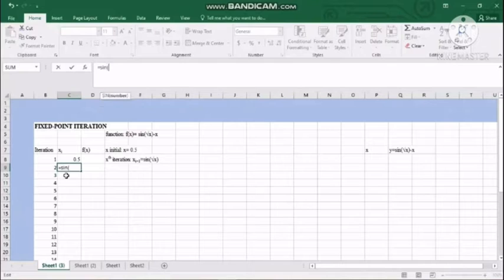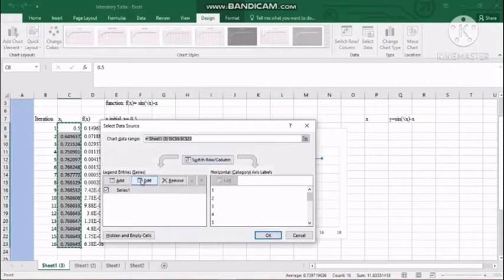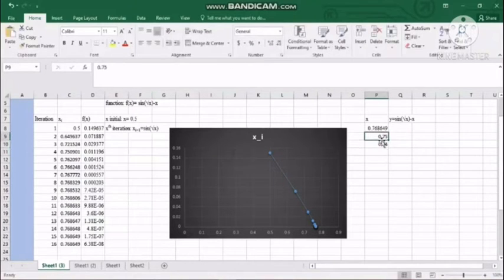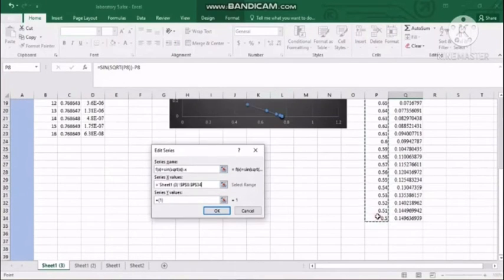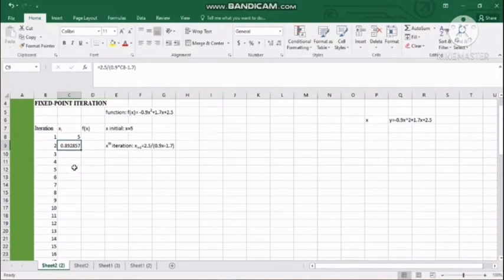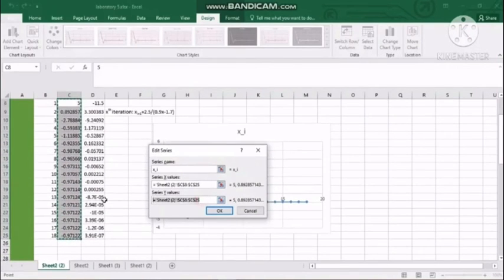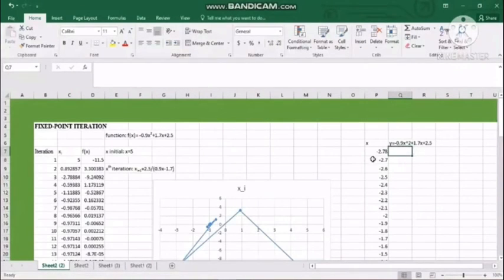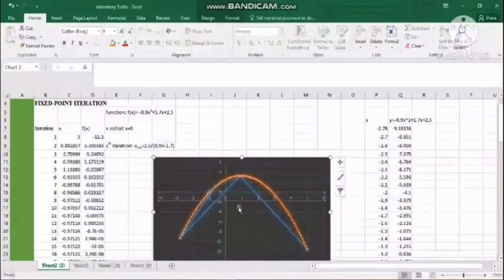Fix Point Alteration Lab 5